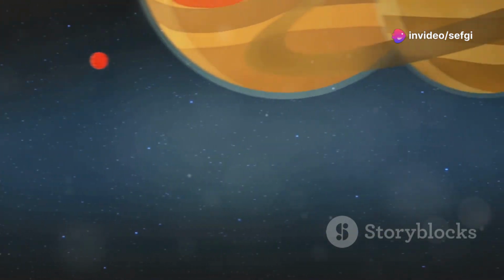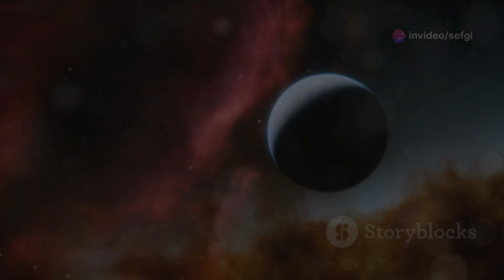Can Our Sun Become a Black Hole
Journey through the cosmos with us as we explore the fascinating life cycle of stars and the mysteries of the universe! 🌌

Learn how the Sun formed from a massive cloud of gas and dust 4.6 billion years ago and see its future as a red giant. Discover the explosive power of supernovae and the formation of black holes, along with the unique characteristics that prevent our Sun from meeting the same fate. Dive into the vastness of the universe, its ever-expanding nature, and the enigmatic dark matter and dark energy. Finally, unravel the secrets of exoplanets, pulsars, and neutron stars, and what they reveal about potential extraterrestrial life and the laws of physics.

00:00:00 A Journey Through Time
00:01:23 The Making of a Black Hole
00:02:20 A Black Hole in Our Backyard?
00:03:05 Earth and the Solar System's Uncertain Future
00:03:52 A Universe of Unfathomable Size and Age
00:04:50 A Journey into the Unknown
00:05:49 Unraveling the Universe's Biggest Mysteries
00:07:02 A Universe of Possibilities
00:08:07 Are We Alone?
00:09:08 Extreme Objects in the Universe
00:09:44 A Never-Ending Journey of Discovery